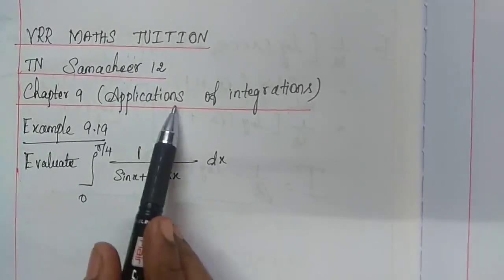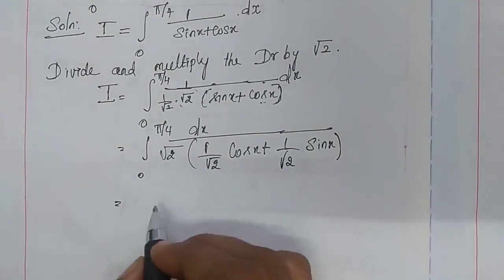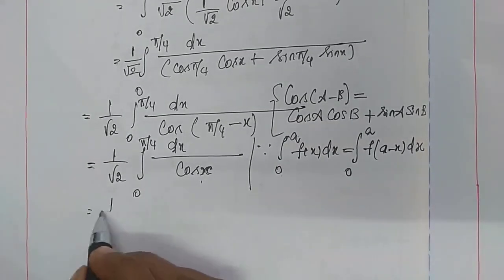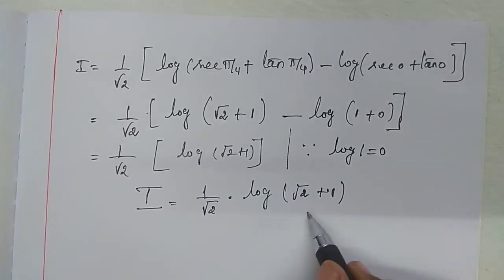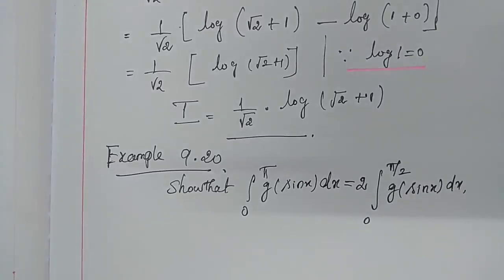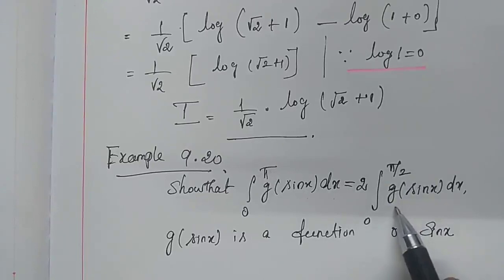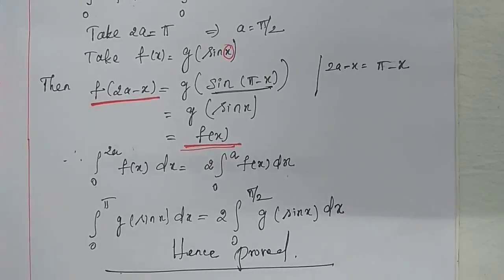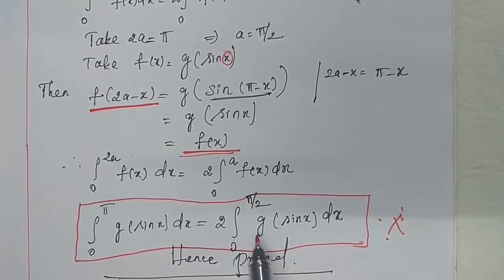TN New Syllabus | Class 12 Maths | Chapter 9 | Example 9.19 & 9.20 |Application of integrals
- Tamil Nadu | New Syllabus | Class 12 Maths | Chapter 9 | Example 9.1 | Application of integrals | English

- TN New Syllabus | Class 12 Maths | Chapter 9 | Example 9.2 | Application of integrals

- - TN New Syllabus | Class 12 Maths | Chapter 9 | Example 9.3 | Application of integrals

- - TN New Syllabus | Class 12 Maths | Chapter 9 | Example 9.4 | Application of integrals

- TN New Syllabus | Class 12 Maths | Chapter 9 | Example 9.5, 9.6 | Application of integrals
- - TN New Syllabus | Class 12 Maths | Chapter 9 | Example 9.7, 9.8 | Application of integrals

- TN New Syllabus | Class 12 Maths | Chapter 9 | Example 9.9 | Application of integrals

- TN New Syllabus | Class 12 Maths | Chapter 9 | Example 9.10 | Application of integrals

- TN New Syllabus | Class 12 Maths | Chapter 9 | Example 9.11 | Application of integrals

- TN New Syllabus | Class 12 Maths | Chapter 9 | Example 9.12 | Application of integrals

- TN New Syllabus | Class 12 Maths | Chapter 9 | Example 9.13 | Application of integrals

- TN New Syllabus | Class 12 Maths | Chapter 9 | Example 9.14 | Application of integrals |]

- TN New Syllabus | Class 12 Maths | Chapter 9 | Example 9.15 |Application of integrals

- TN New Syllabus | Class 12 Maths | Chapter 9 | Example 9.16 |Application of integrals

- TN New Syllabus | Class 12 Maths | Chapter 9 | Example 9.17 |Application of integrals

- - TN New Syllabus | Class 12 Maths | Chapter 9 | Example 9.18 |Application of integrals